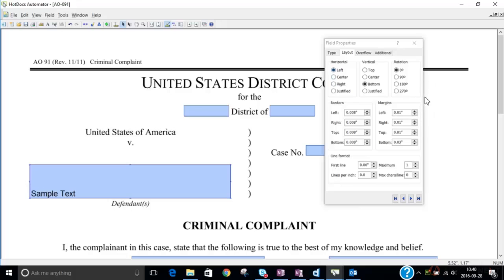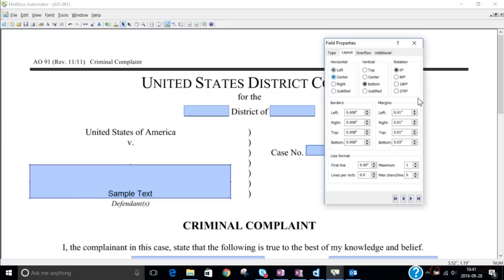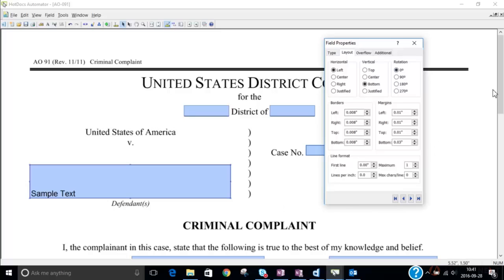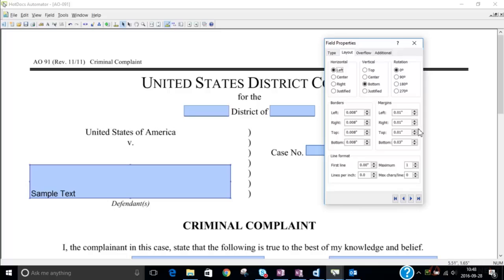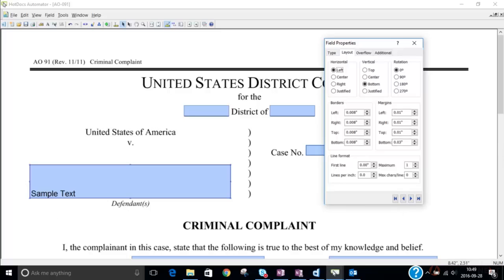abacusnext HotDocs Academy HD001 PDF Templates Field Pro 1